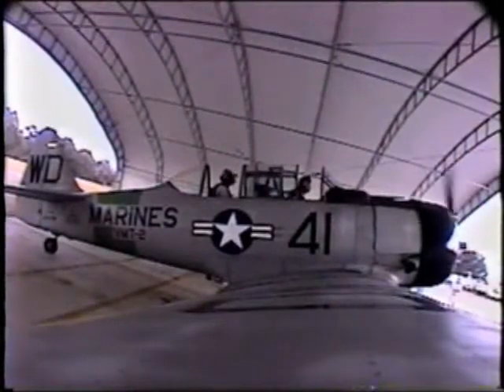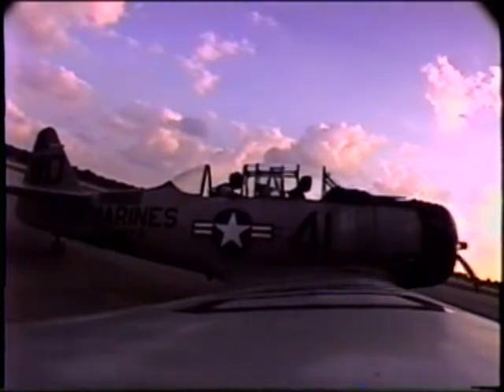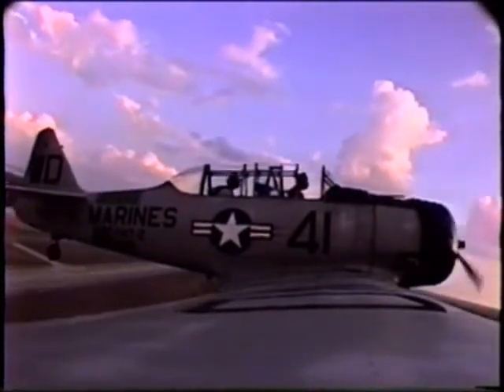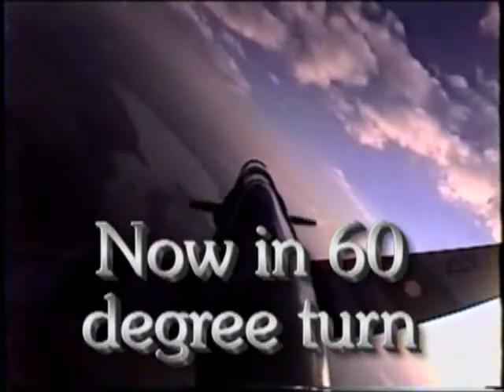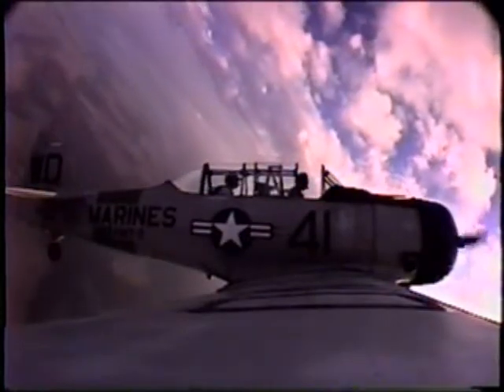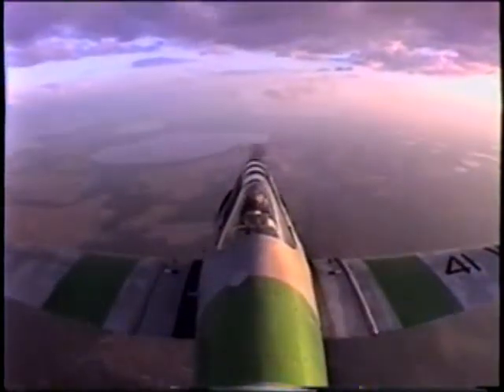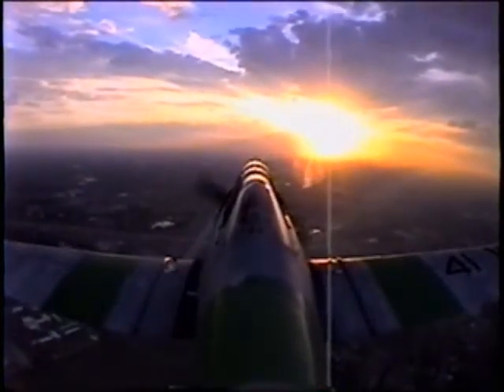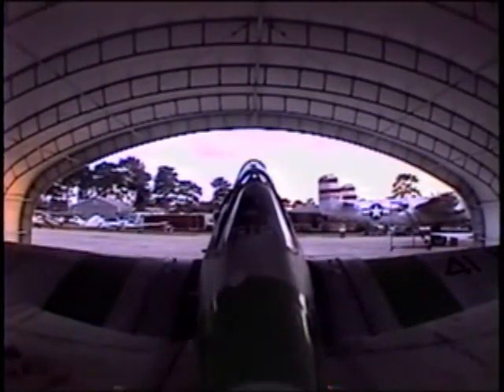Texan T-6 Warbird Flight Kissimmee Florida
My flight in a World War II era Texan T-6 training aircraft, at Warbird Adventures in Kissimmee, Florida.